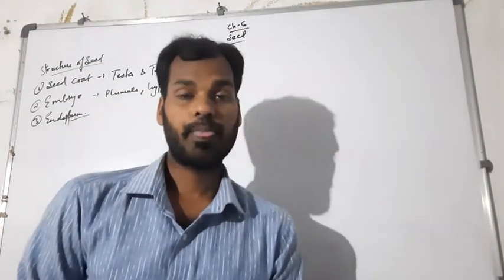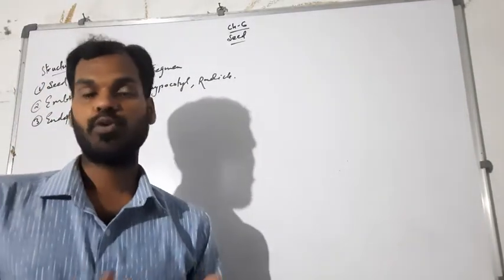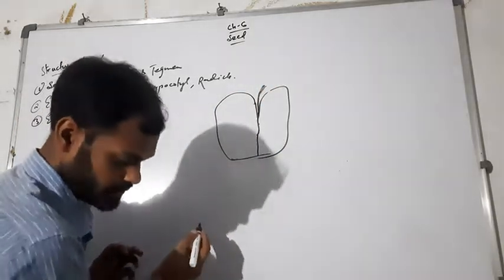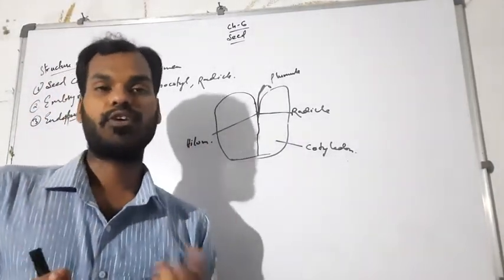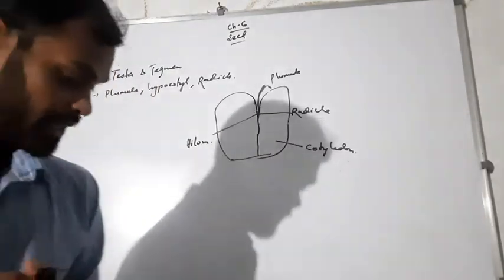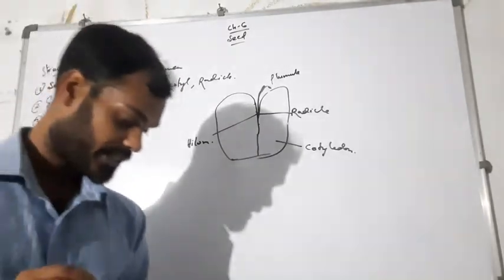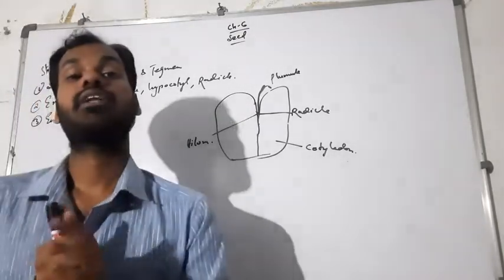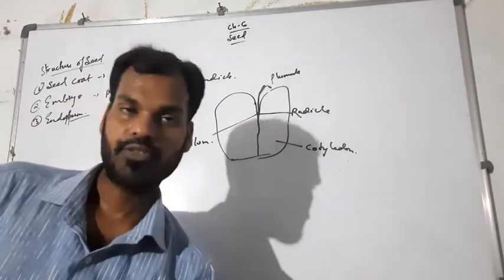class IX biology chapter 6 Introduction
structure of seed